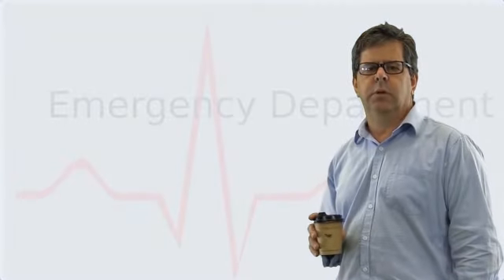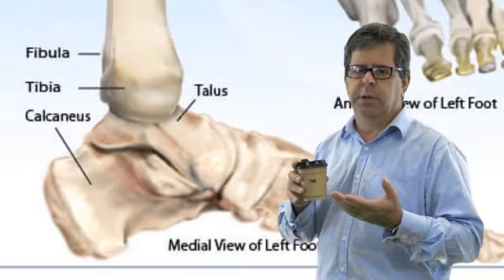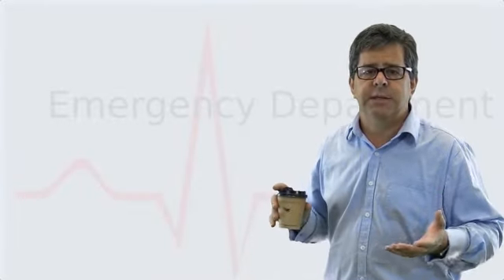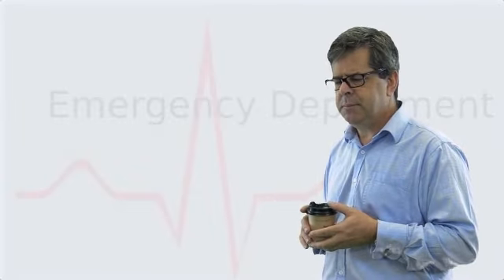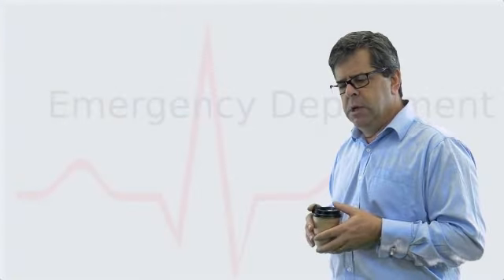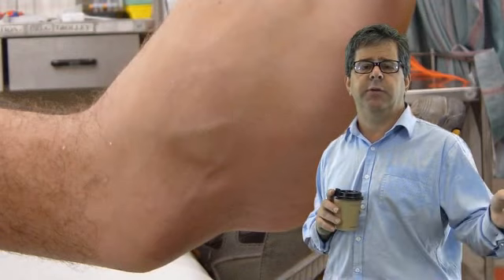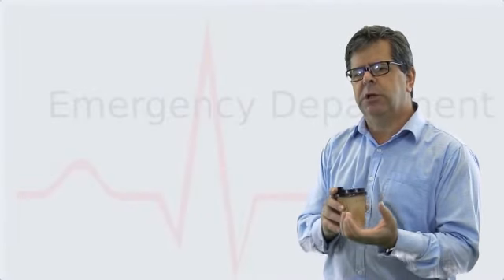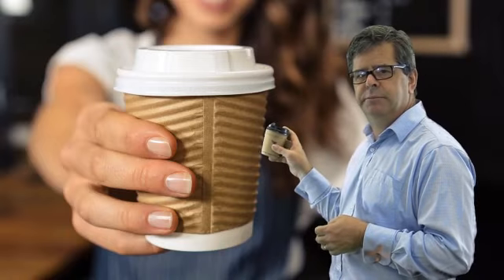Ankle fracture distal trans